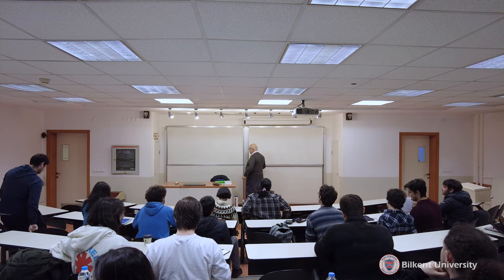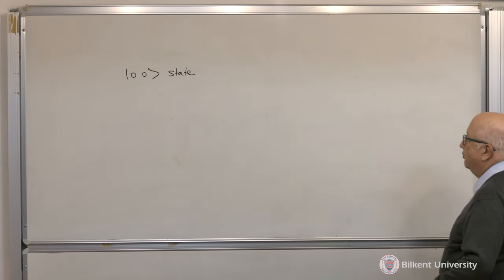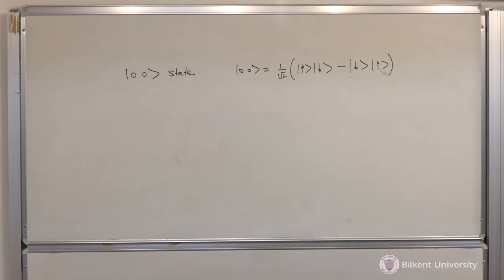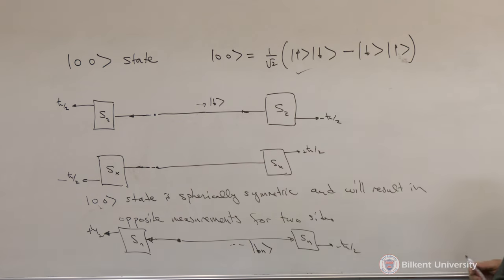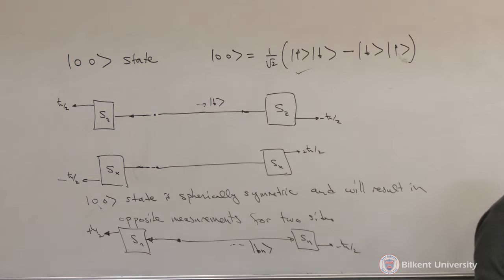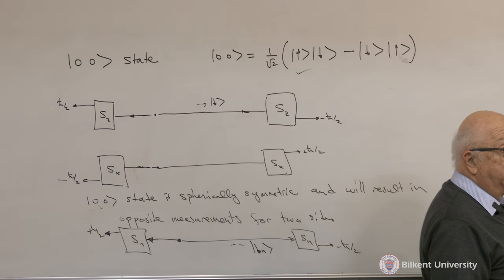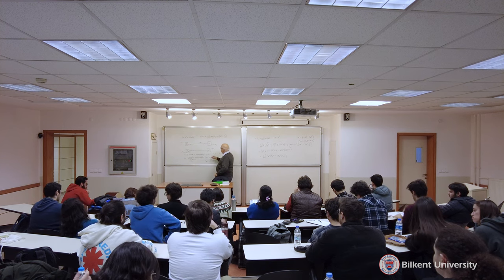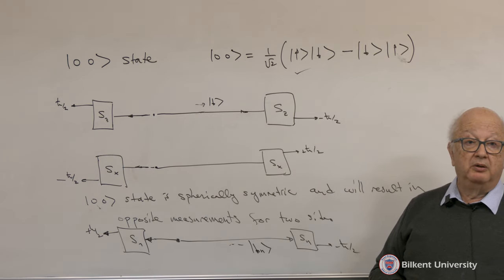Phys 325 Quantum Mechanics I - Lecture 37: Hidden Variables?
Phys 325 Quantum Mechanics I
Lecture 37: Hidden Variables?
Cemal Yalabık (Fall 2023)
Department of Physics
Bilkent University